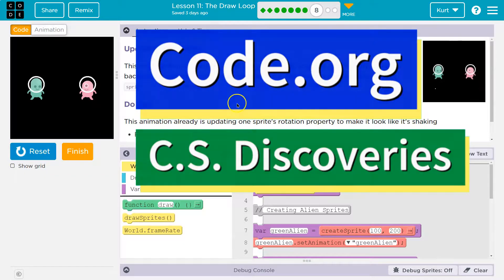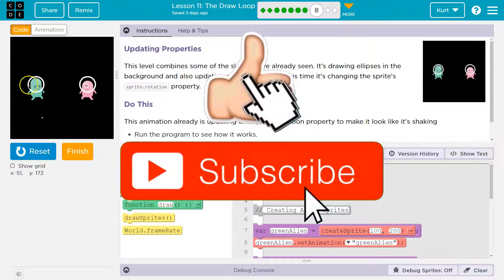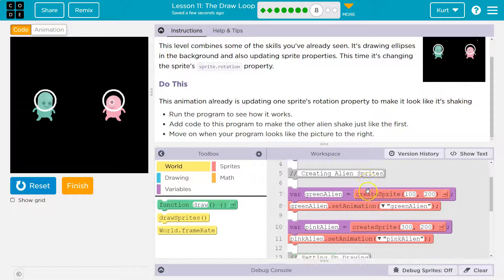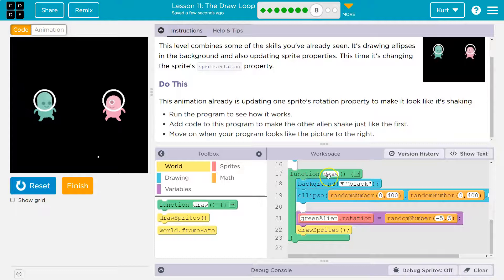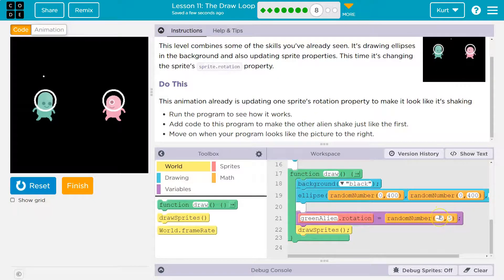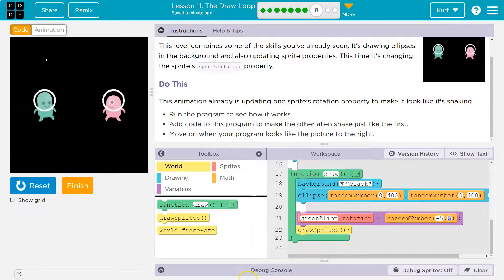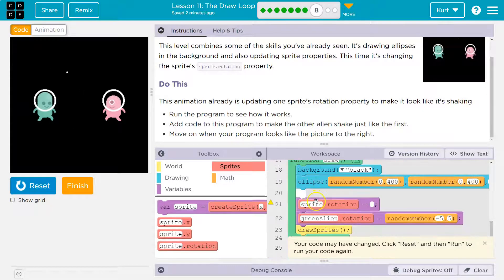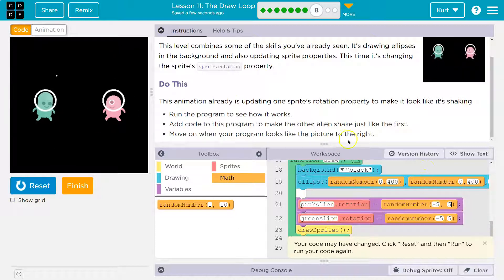Code.org Lesson 11.8 Practice A - Updating Rotation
The Draw Loop is lesson 11 from Interactive Animations and Games unit 3 of Code.org's C.S. Discoveries course, often used in middle and high school computer science classrooms. Each part of the course challenges students to accomplish a new task while discovering the principles of computer science. In this video I walk through step-by-step how to get the right answer for this puzzle. Tutorials for other lessons is linked below.